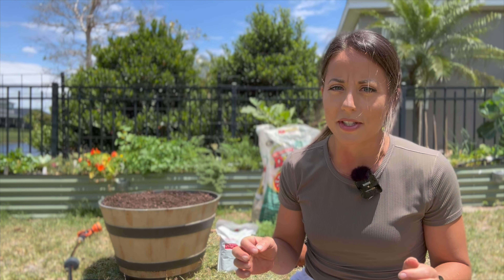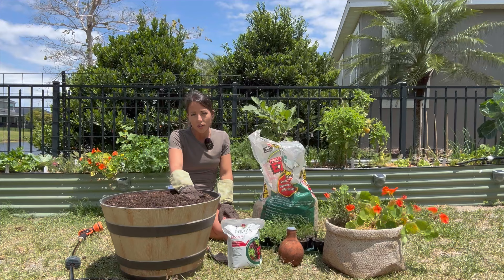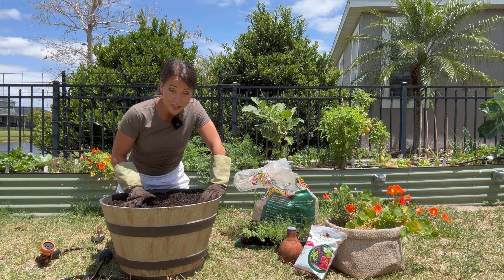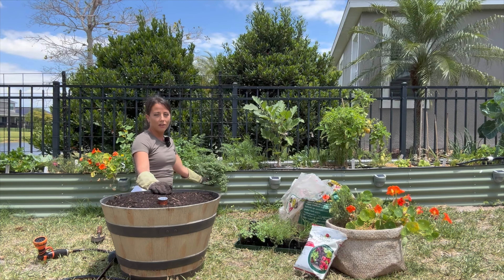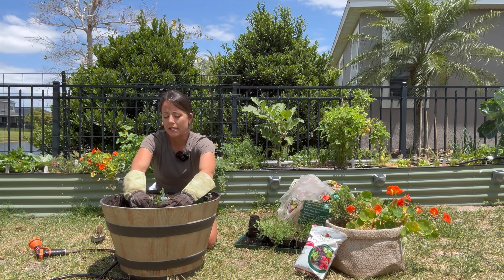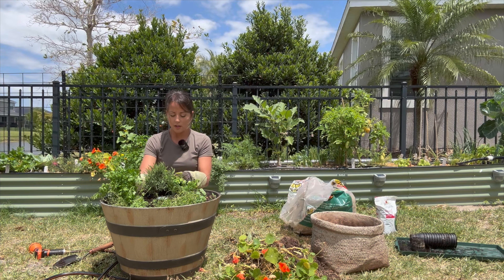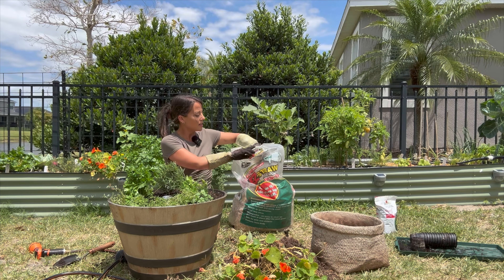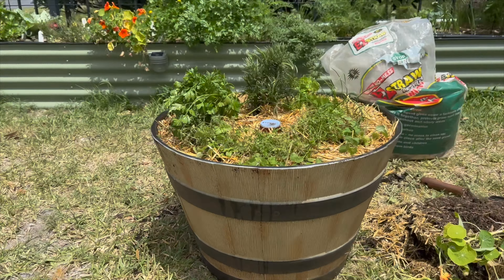Mother's Day is Right Around The Corner. Gift Her this Homemade Herb Garden!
In this video, I’ll share a beautiful DIY Herb Garden that would make for a great mother’s day gift.

Supplies for this project:

Whiskey Barrel Planter (Resin)

Espoma Organic Potting Soil

Burpee Blood Meal

EZ Straw mulch

Barebones Spade Hand Trowel

Giraffe Tools Retractable Hose

Leaves, Roots, & Fruit Book

Barebones Shears

Barebones Pruners

Barebones Cultivator Hand Tool

FoxFarm Liquid Fertilizer Trio

FoxFarm Soluble Nutrient Trio

FoxFarm Kelp Me Kelp You & Wholly Mackeral

FoxFarm Cal-Mag

FoxFarm Liquid Plant Nutrients

Yeti Camino 35 Tote

Seeding Square

Mushroom Shaped Watering Globes

Wine Bottle Watering Stakes

Seed organization boxes

Strawberry Fields Soil

Space Coast Harvest is a participant in the Amazon Services LLC Associates Program, an affiliate advertising program designed to provide a means for sites to earn advertising fees by advertising and linking to Amazon.com. Space Coast Harvest is also a participant in the Drip Depot affiliate advertising program.